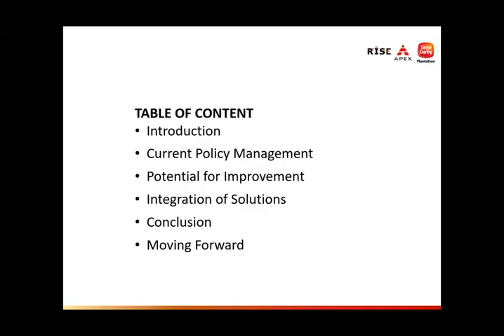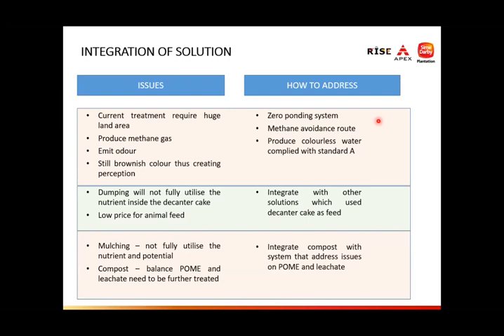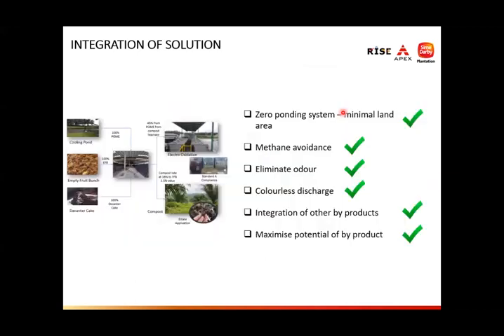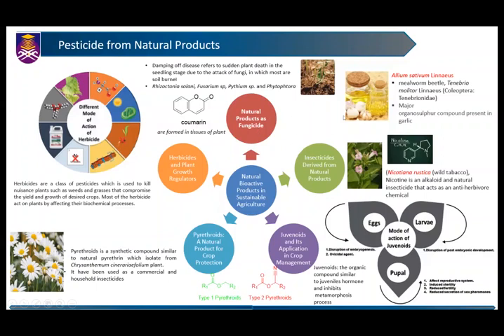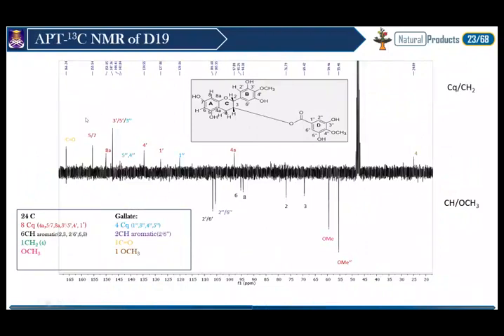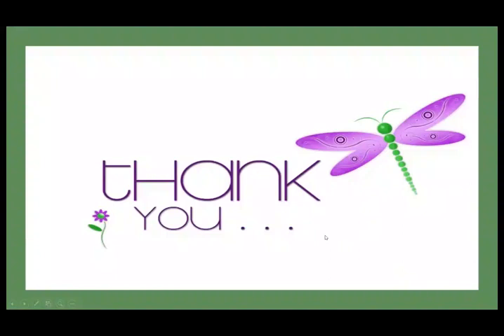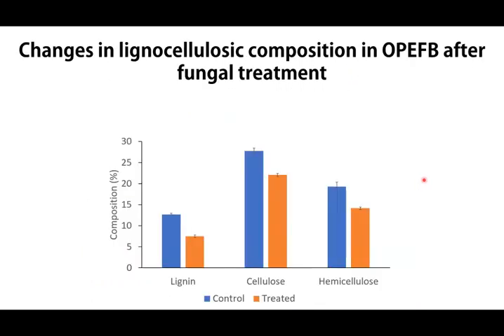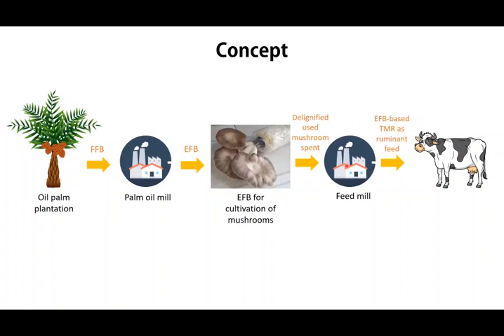ESGTAW 2021 Day 1 Session 2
E-Symposium on Green Transformation of Agro Wastes, 2021 Day 1 Session 2.